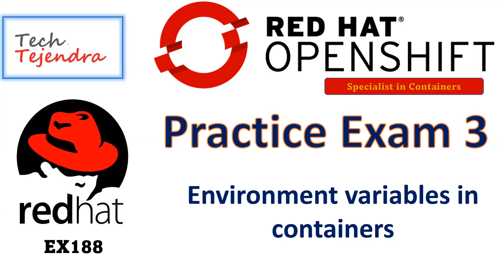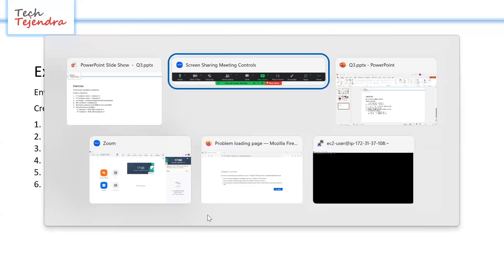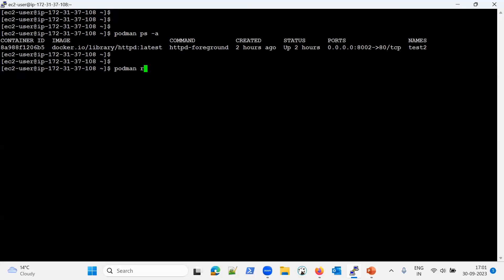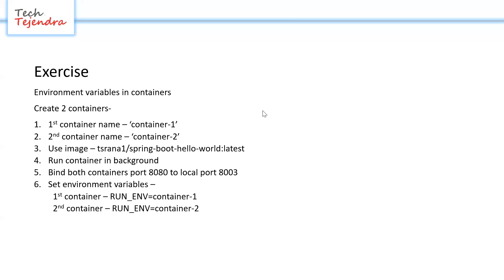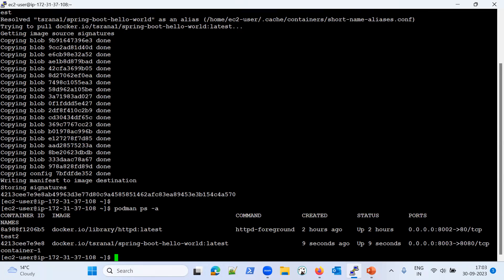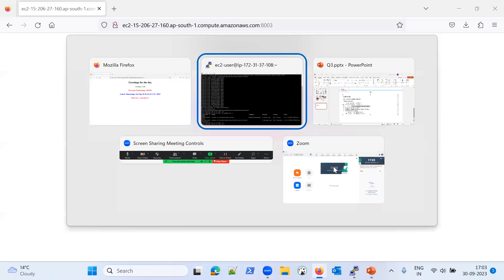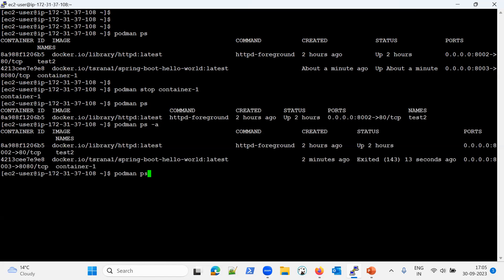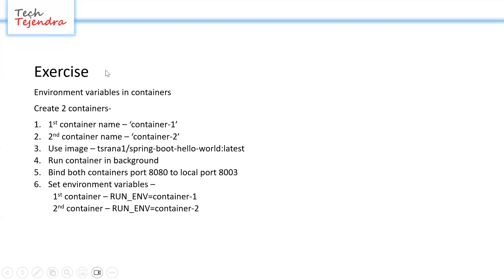RedHat Ex188 Specialist in Containers - Practice Exam 3 - Environment variables in containers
Hello Viewers,
This tutorial series is going to be very fruitful if you are looking for hands-on training on Docker, Podman like container based technologies and Kubernetes and Openshift for container orchestration systems.
This tutorial will certainly help you for preparation of RedHat Exam 188 Specialist in Containers. I will cover all the topics and aspects of exam 188 and also include exam tips at the end of series. So good luck and happy learning to all.